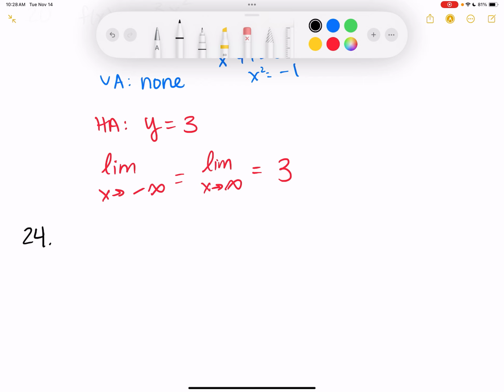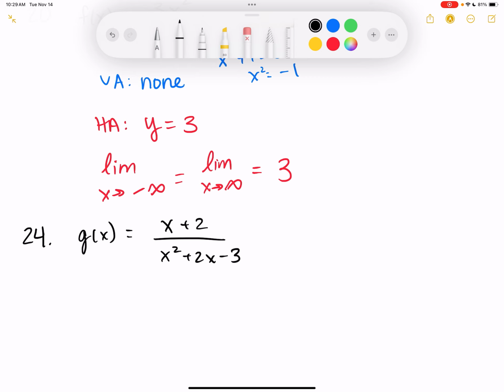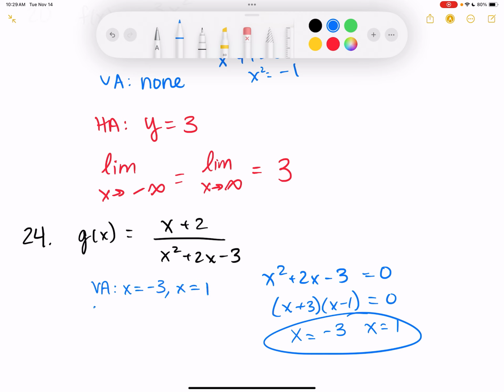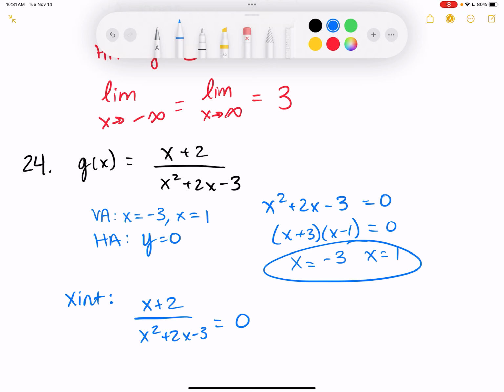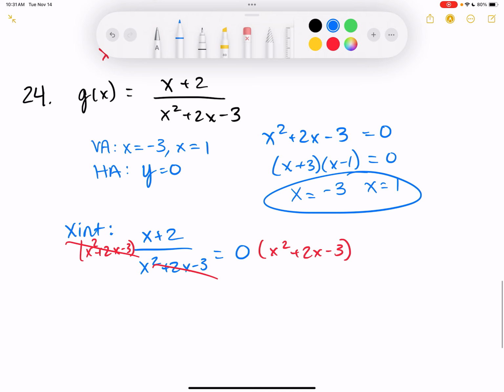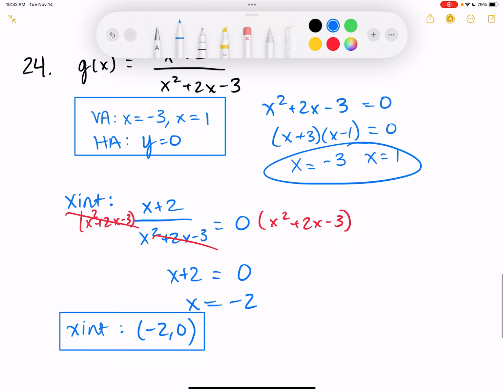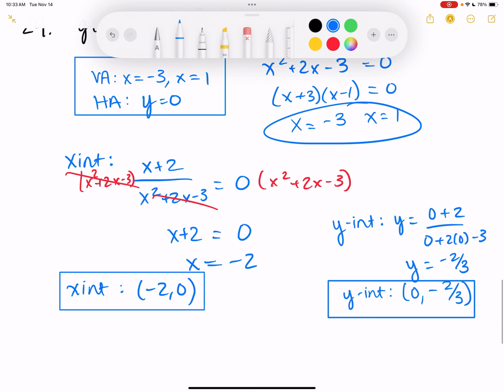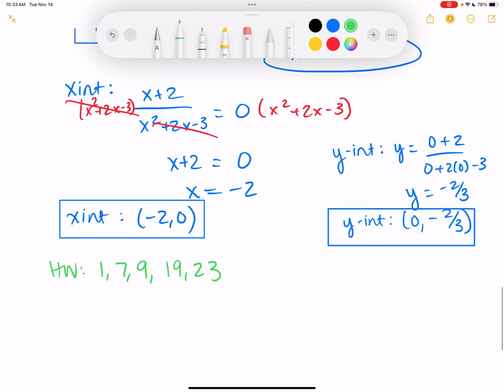Precalculus 2.6 Graphs of Rational Functions part 2